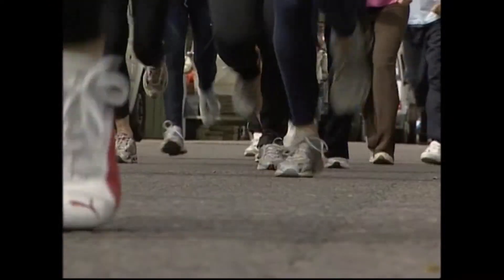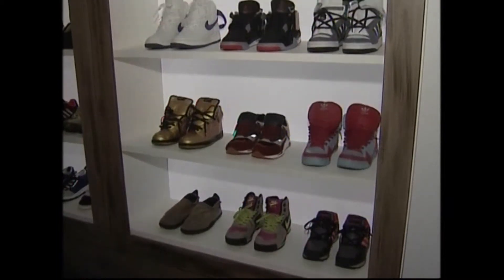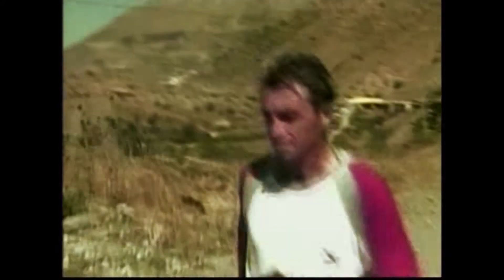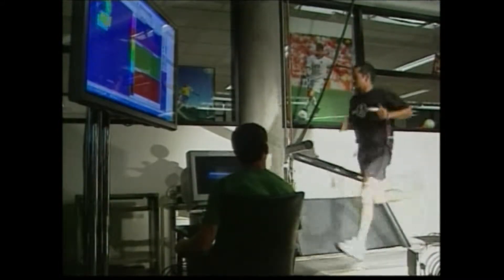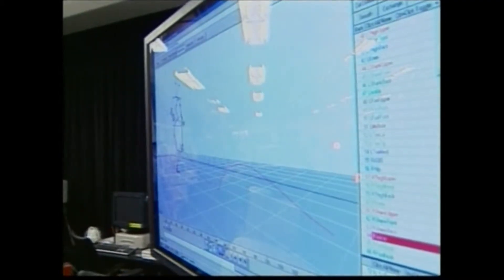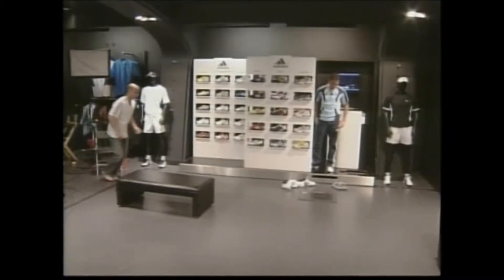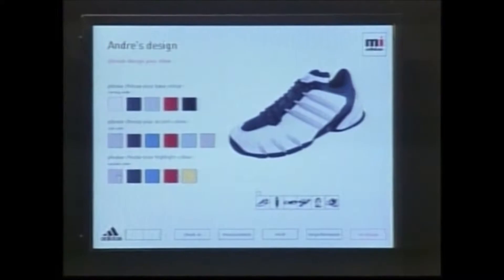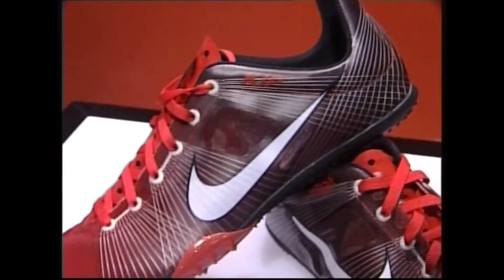The Perfect Running Shoe